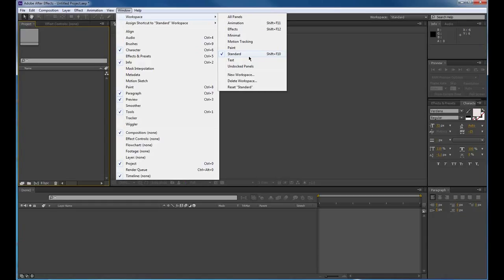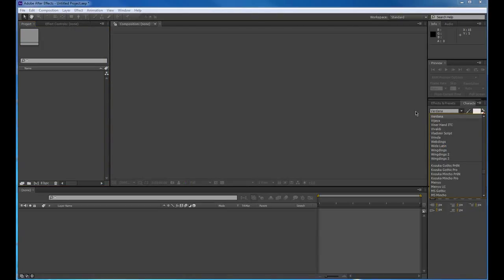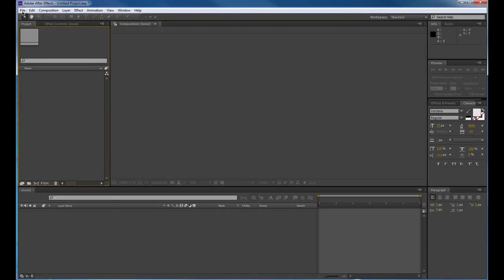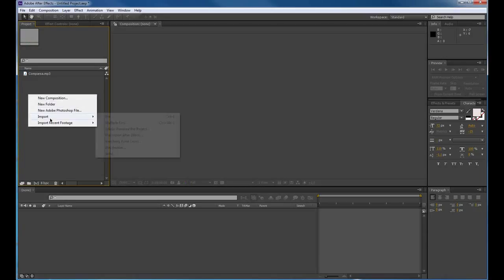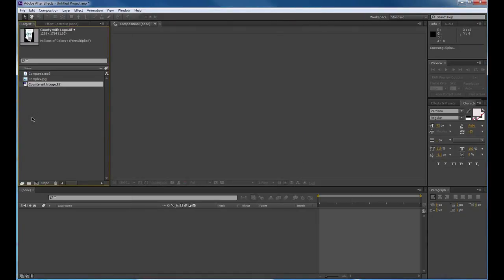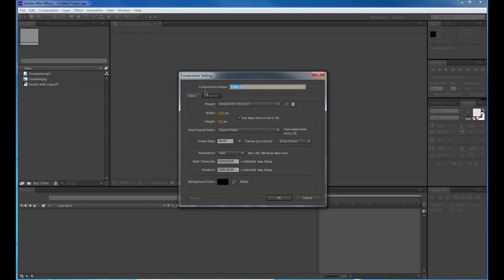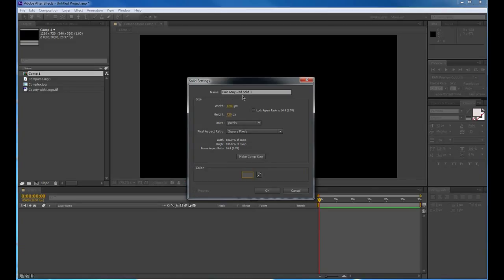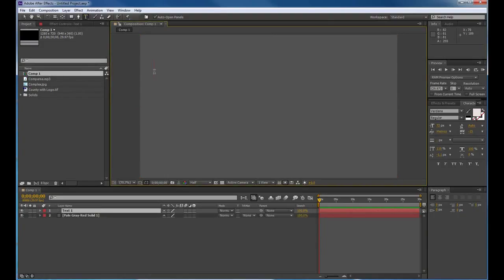AE_01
First OnScreen Tutorial for AE project